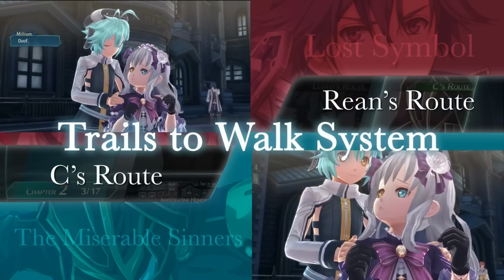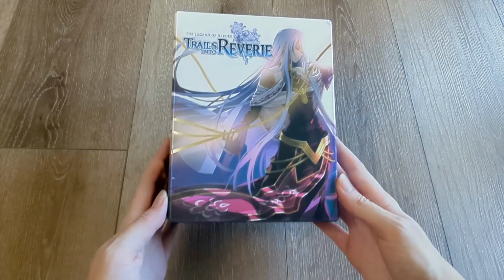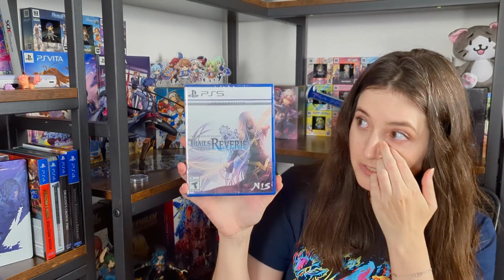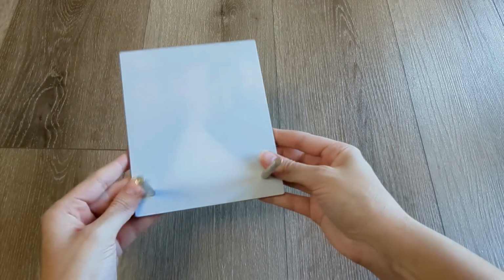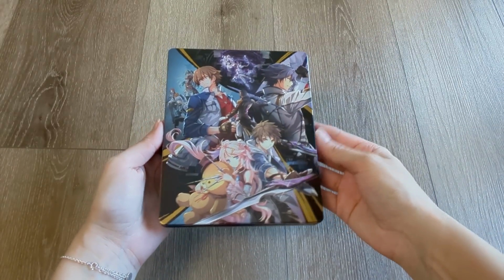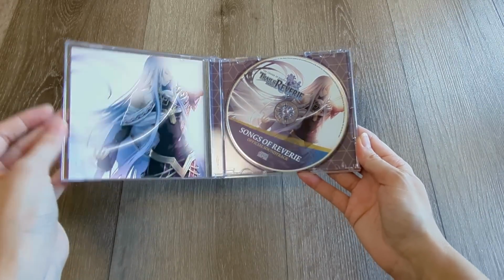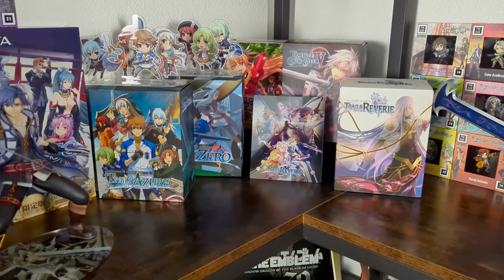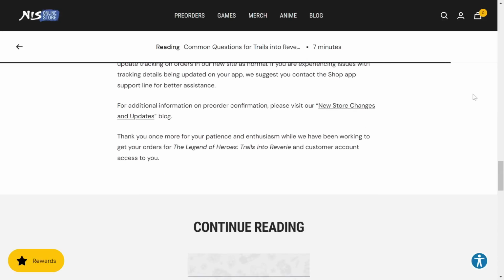Checking Out the Contents of the Latest NISA Collector's Edition | Trails into Reverie Unboxing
Special thanks again to @NISAmerica for providing this copy of the collector's edition for review and sponsoring this unboxing!

Unfortunately the Collector's Edition for Trails into Reverie sold out but you can find The Legend of Nayuta: Boundless Trails (a Trails spin-off) currently in stock for pre-order below.

Shelves featured in the background:
8-Tier Shelf With Circular Displays
5-Tier Corner Shelf
12-Tier Open Shelf

For those who may be curious about what my channel name means, it's a play on the magical energy technology system used in one of my favorite series: The Legend of Heroes/Trails/Kiseki games. Pronounced: or·bal·ol·o·gy :)

Threads: @ orbalology